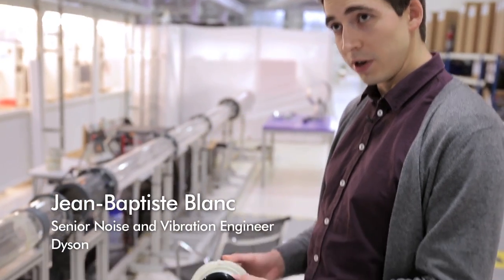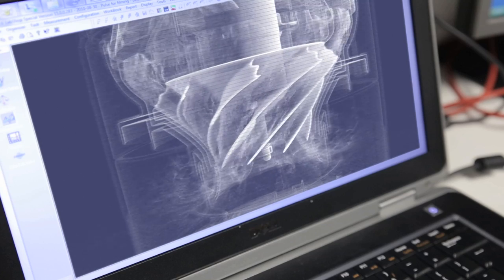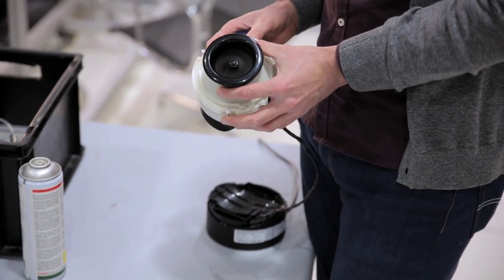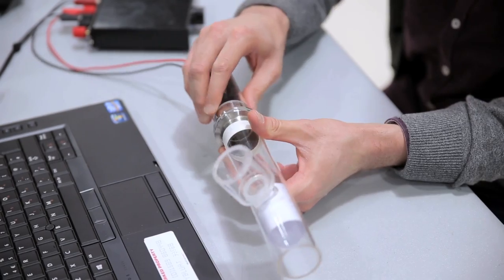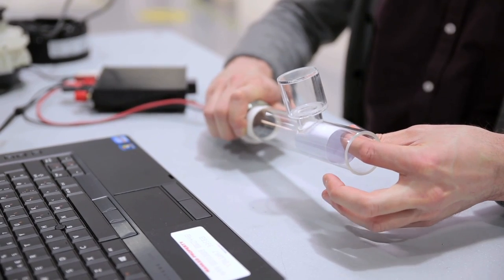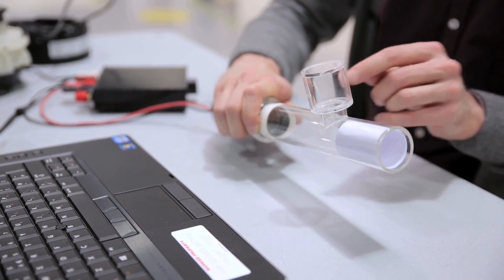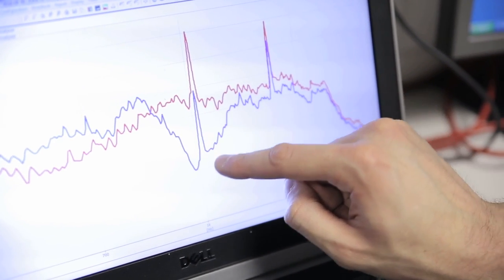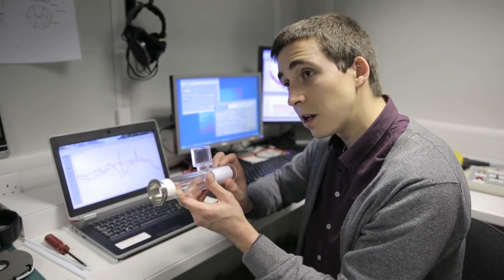What are Helmholtz cavities? Helping Dyson engineers reduce the noise of bladeless fans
Power airflow. No blades. Discover the engineering behind our fans are now up to 75% quieter.

Reducing the turbulence of high velocity air whilst retaining high performance is a challenge. Equipped with air multiplier technology our cooling fans have been developed and engineered to produce powerful airflow without blades and with less noise.

Reengineered airflow paths, an aerodynamic diffuser and a Helmholtz cavity mean that our machines are now up to 75% quieter.¹

¹Versus previous generation.